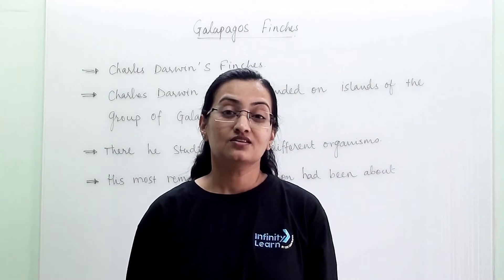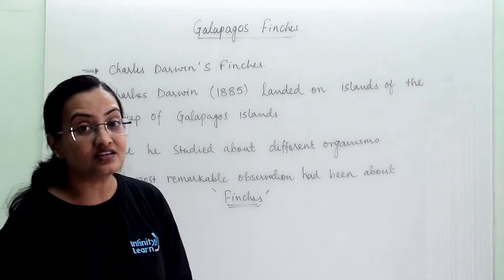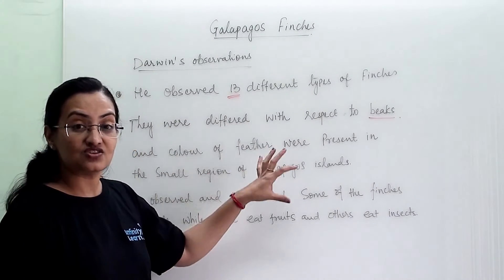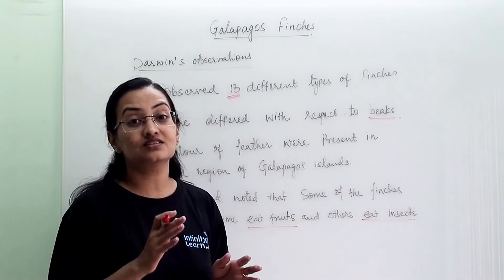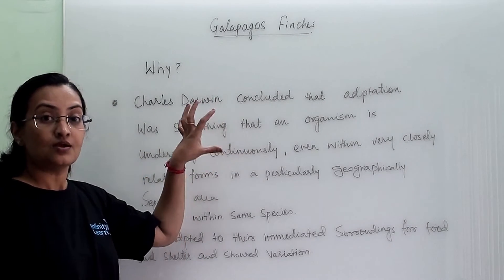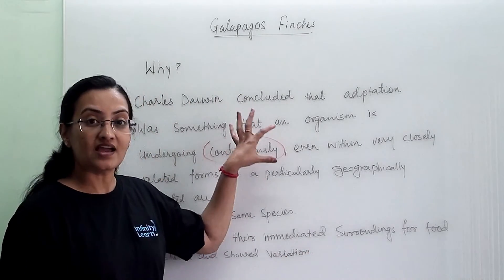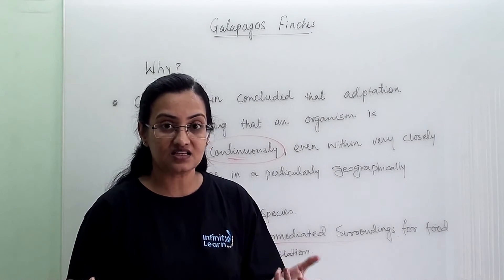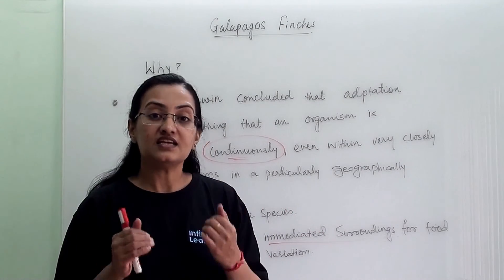Galapagos finches ||Adaptive Radiation in Galapagos Finches||charles darwin s observation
charles darwins Finches || charles darwin observation about finches, Adaptive behavior of finches,